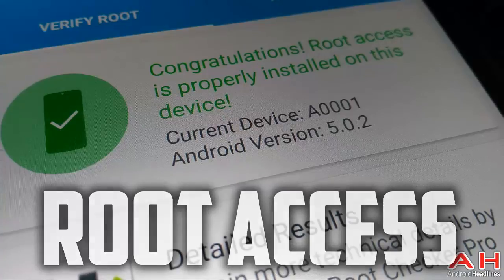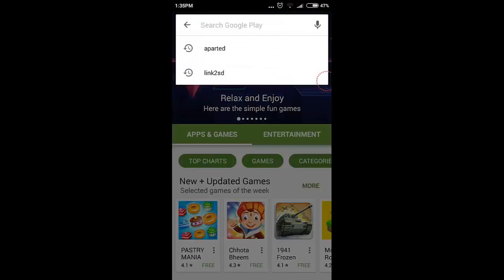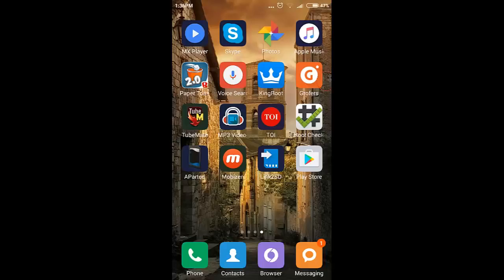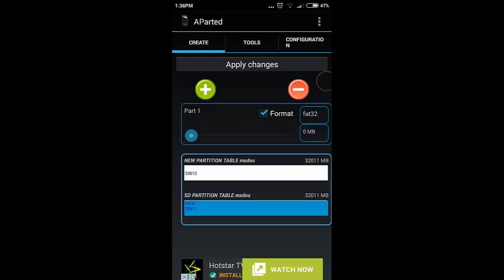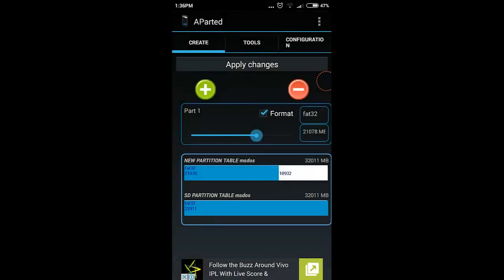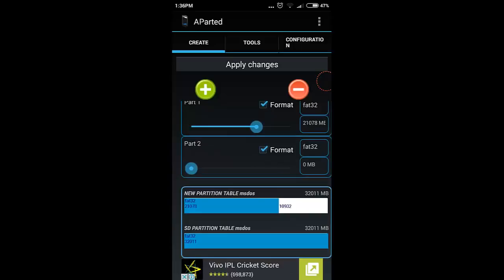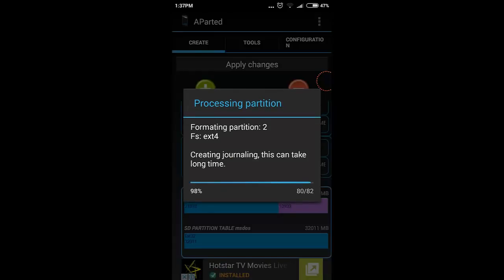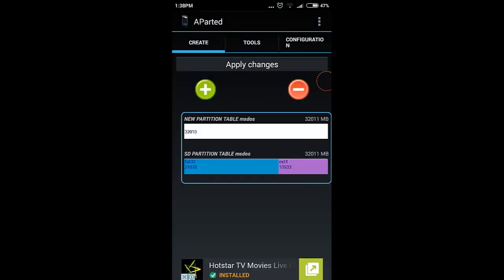How To Increase Internal Memory On Android 2016 | Part 1| Partition Sd Card Without PC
How To Increase Internal Memory On Android 2016 | Part 1| Partition Sd Card On Android

Today I am going to be showing you how to increase internal memory of your android device by creating 2nd partition on your memory card without computer

Shockwave by MonsterArtz